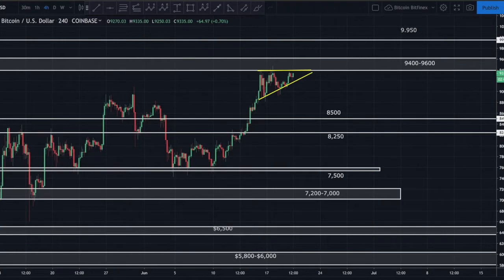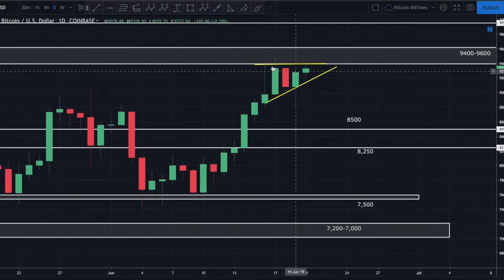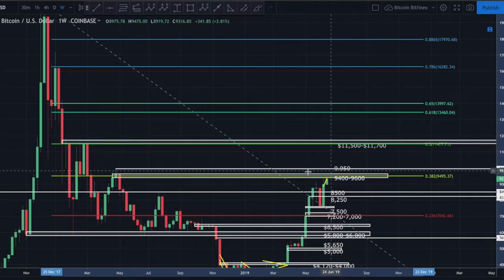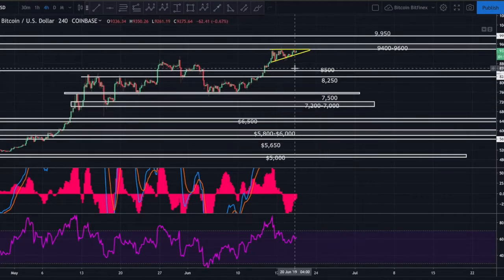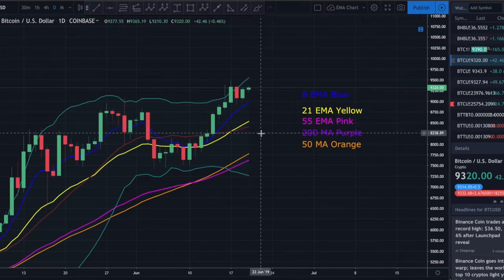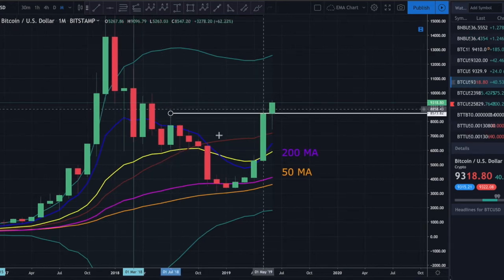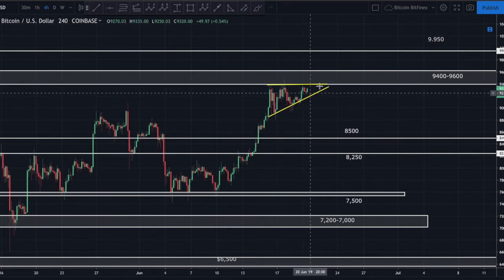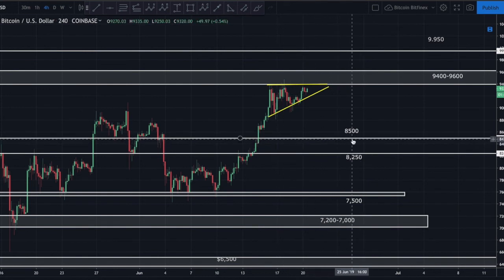Is Bitcoin Preparing for a Breakout?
Bitcoin seems to have confirmed a bullish ascending triangle pattern. That does suggest a break up, targeting approximately $9,750. This doesn’t mean it’s definitely going to break up. We know bitcoin has a history of painting bullish or bearish patterns, only to lure in guppies and take price in the opposite direction. Regardless, probability is in favor of a bullish break up to at least $9,600-$9,700. Volume remains lackluster as traders wait for confirmation of a larger move. I think that larger move will likely come in the next 48 hours.
Zooming out to a more macro level, we can see the prior swing high on the MONTHLY chart was created back in July of 2018. This is interesting because last months candle found resistance right at that swing high (roughly $8,500). This month's candle seems to be finding support at that same spot. If we get this month's candle closing above $8,500, it would be an extremely bullish sign of strength IMO.
In today’s video I’ll discuss key areas to watch, price targets, traps to avoid and so much more. I hope you find it helpful.